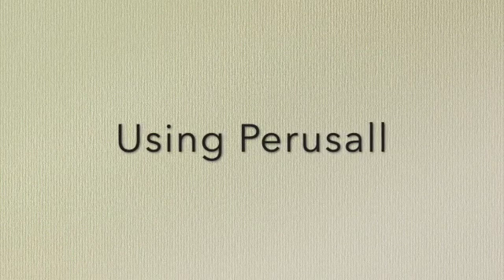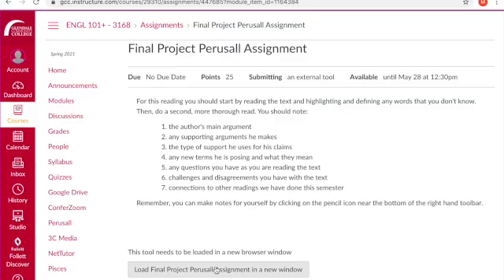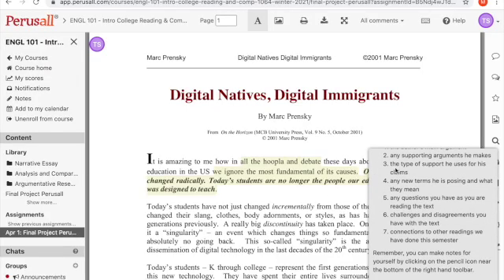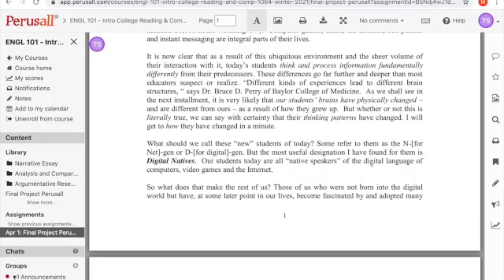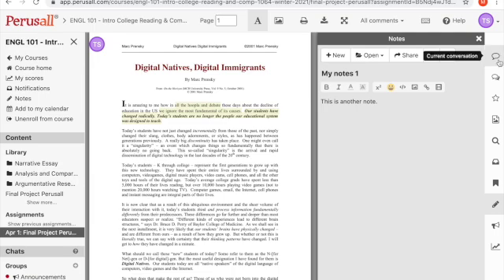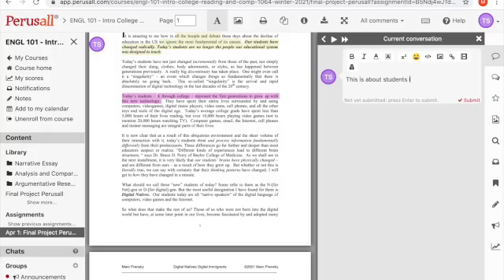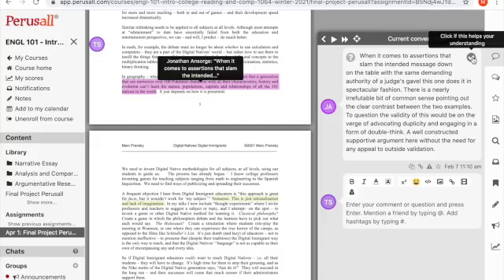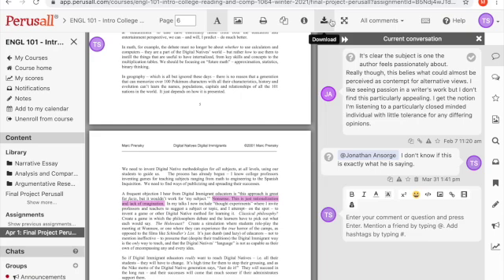Intro to Perusall for Students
This video will introduce students to Perusall's most basic features.